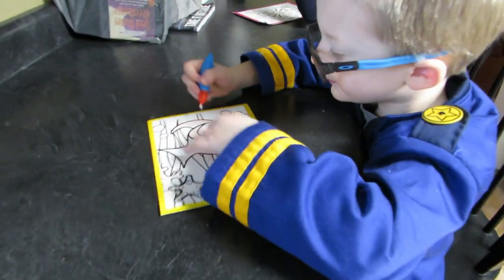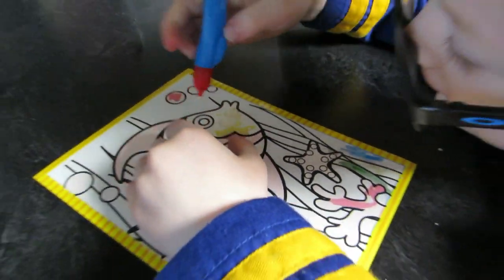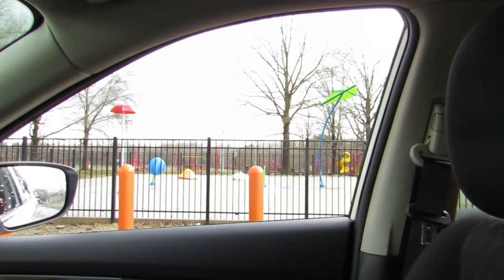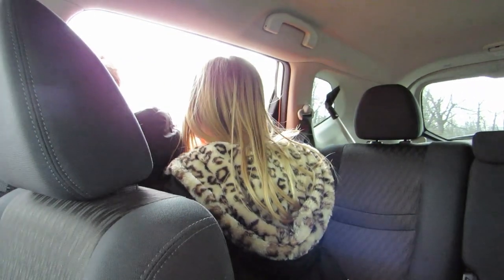Huge Waterpark Opens This Summer and Kid Songs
Huge Water Park Splash Pad will open this summer and the kids are excited!  We went to the library where the kids sang songs and danced.